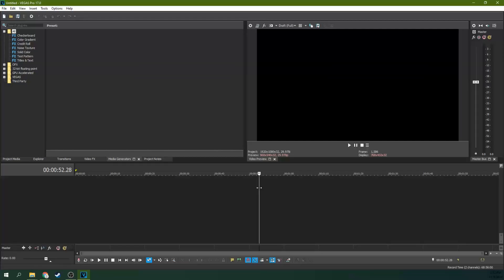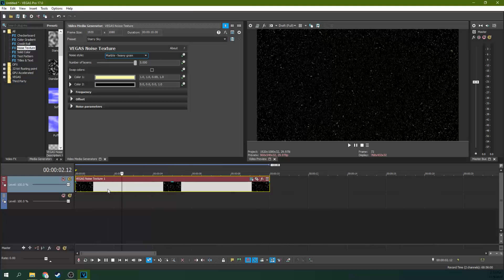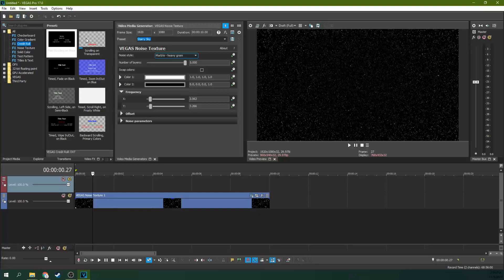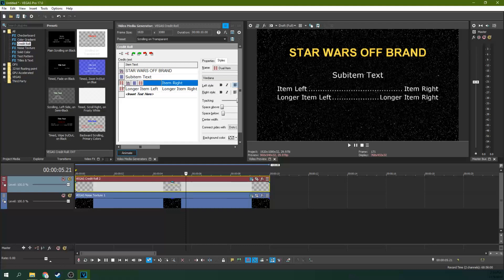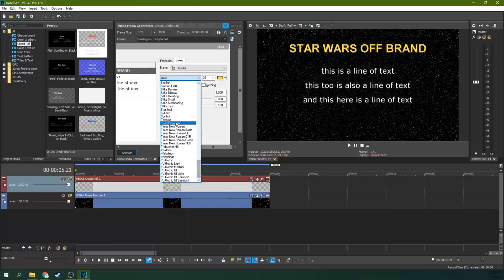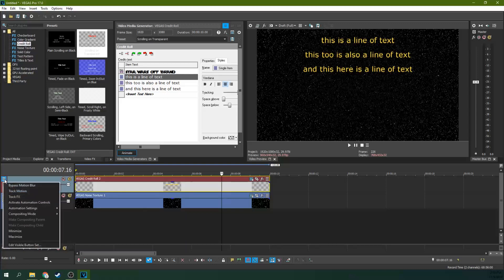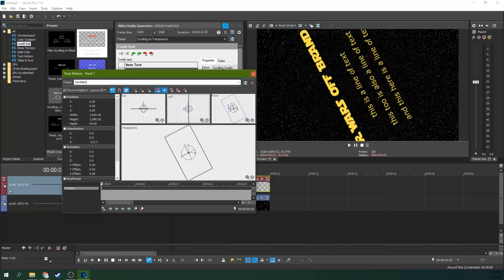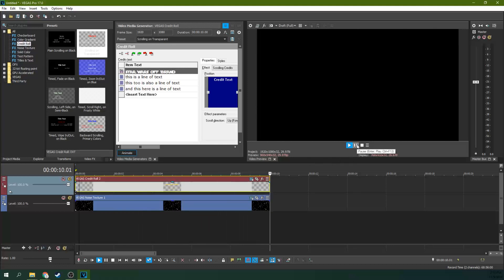How to Make the Star Wars Opening Crawl In Vegas Pro 17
How to Make the Star Wars Text Crawl In Vegas Pro 17. Now you can give that extra star wars pizzazz to your exposition dumps.

My Studio Headphones: